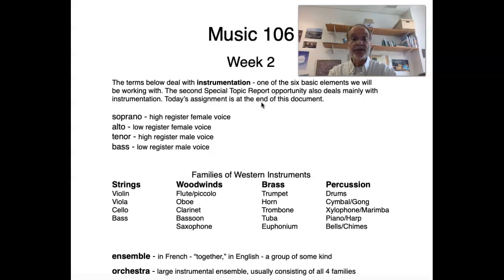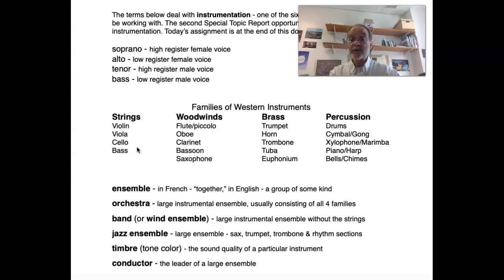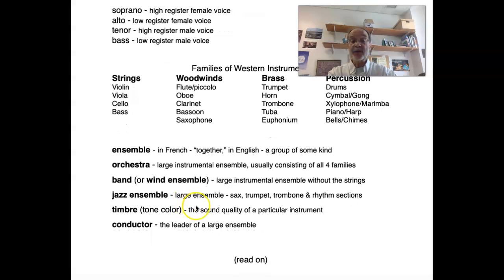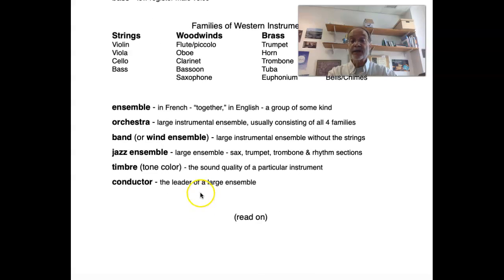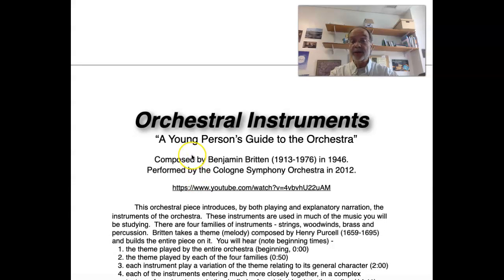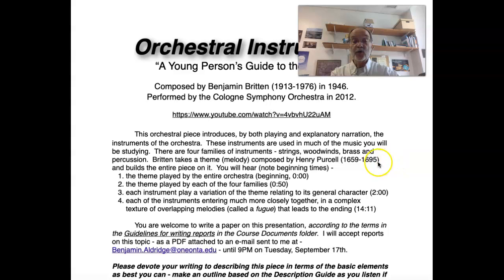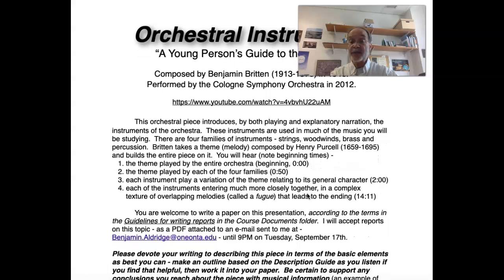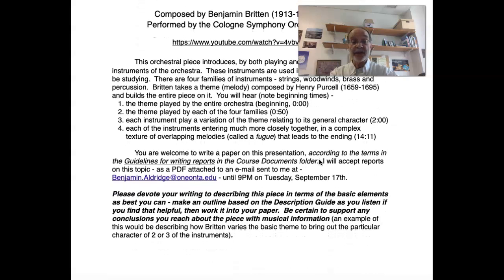9-3PM - Instruments of the Orchestra